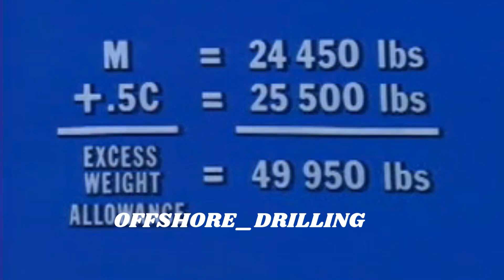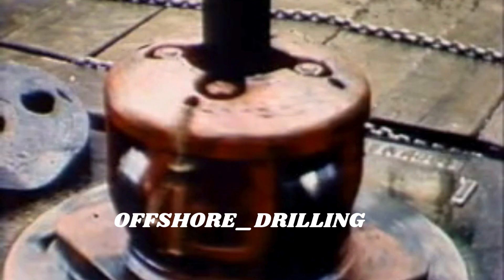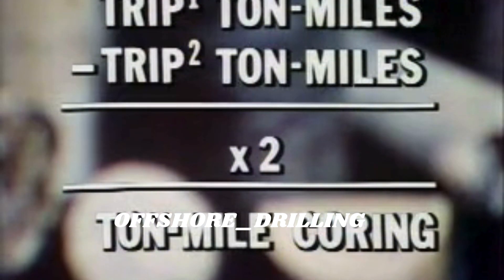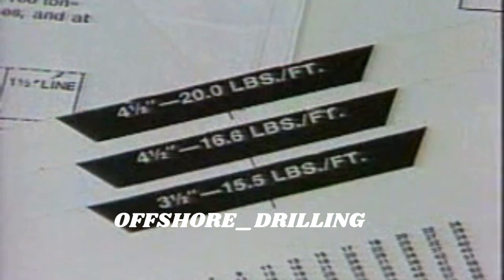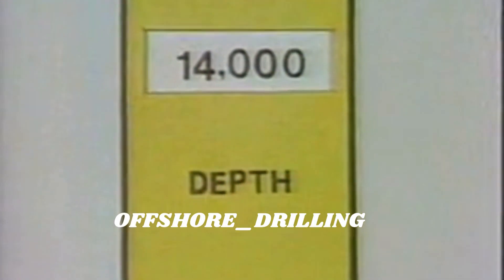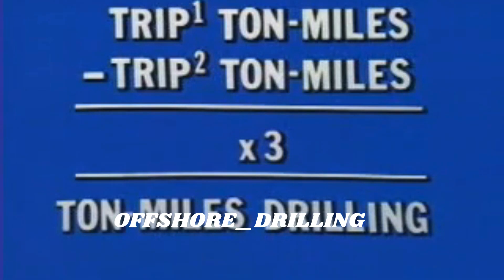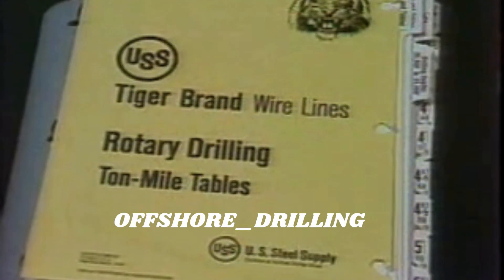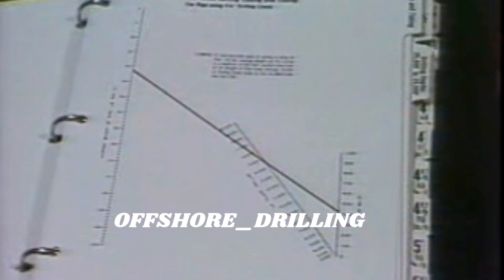Learn how to calculate Ton-Miles easily in Drilling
earn how to calculate Ton-Miles easily with this simple explanation! 🚛📏 Whether you're in logistics, trucking, or transportation, understanding ton-miles is crucial for efficiency and cost calculations. Watch now and master the formula in minutes!

📊 Topics Covered:
✅ What is Ton-Mile?
✅ Formula & Calculation
✅ Real-World Examples